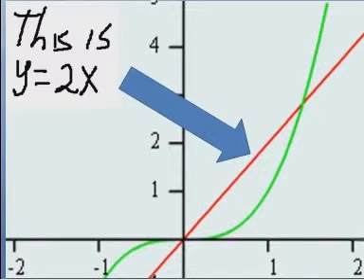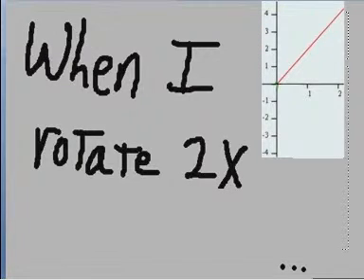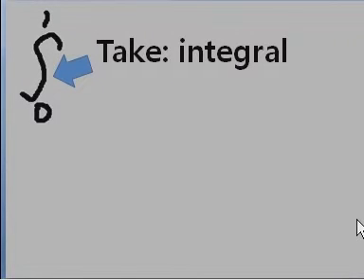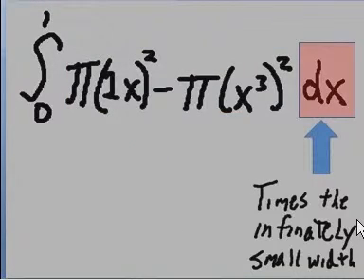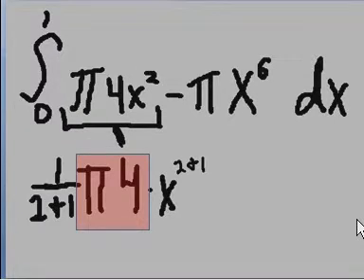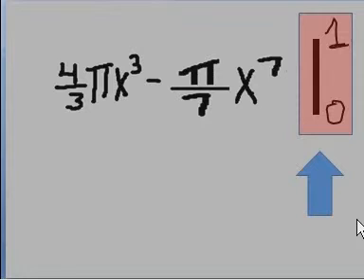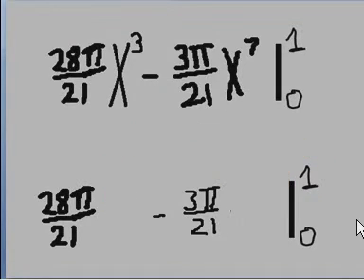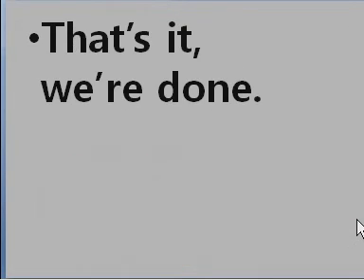Calculus Volume via definate integral of area twixt 2 curves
volume via def integral of area twixt 2x and x3 good one